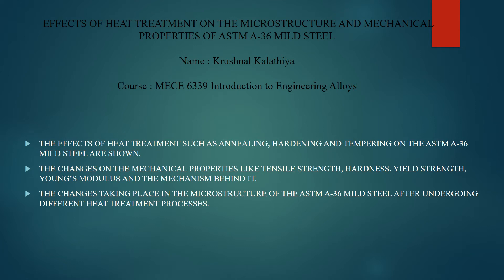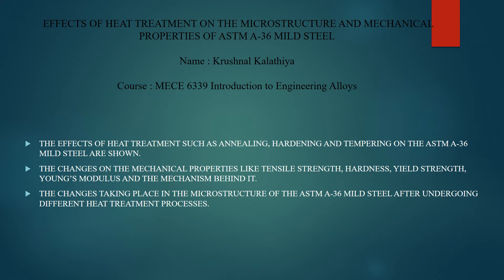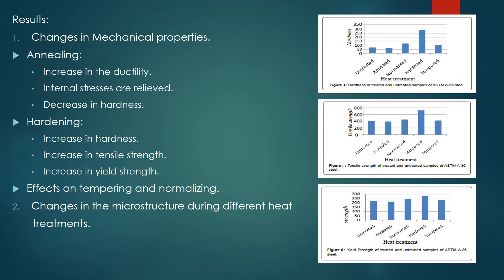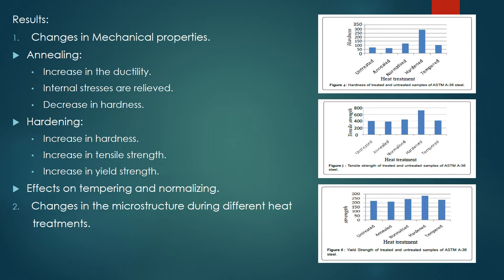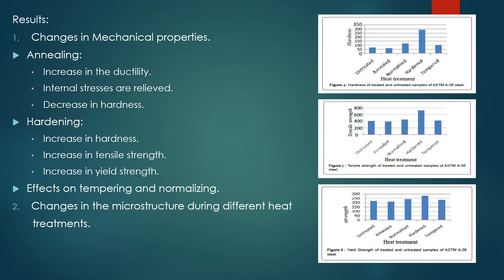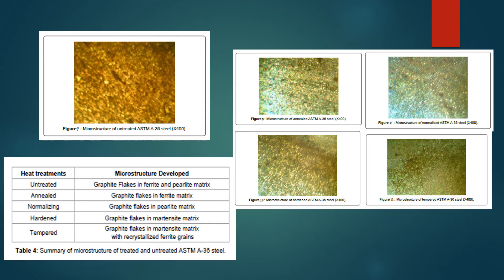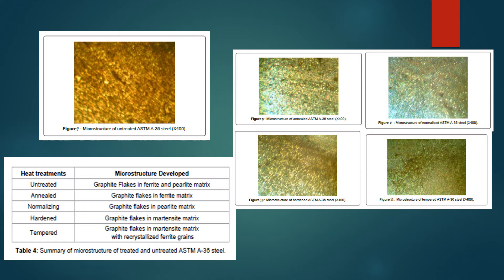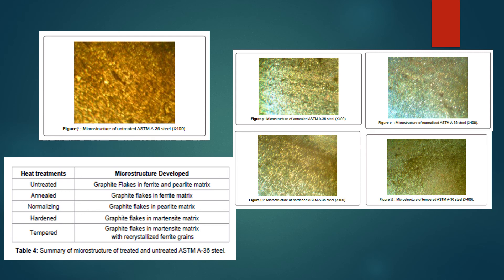Effects of Heat Treatment on the Microstructure and Mechanical Properties of ASTM A-36 Mild Steel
MECE 6339 Term Paper Video